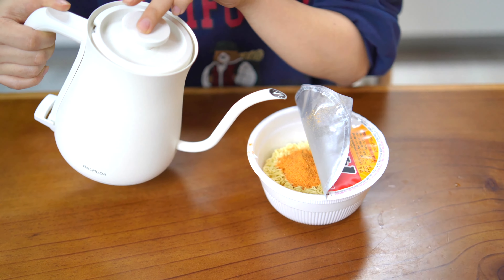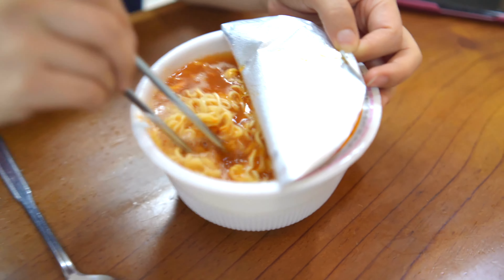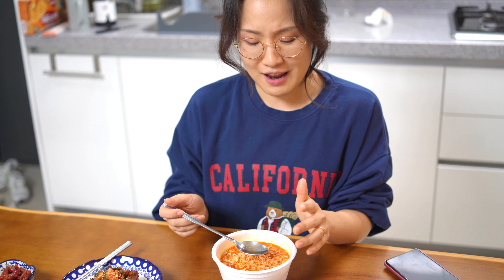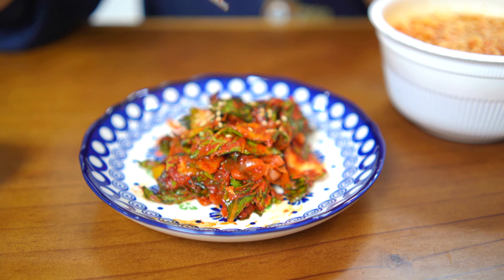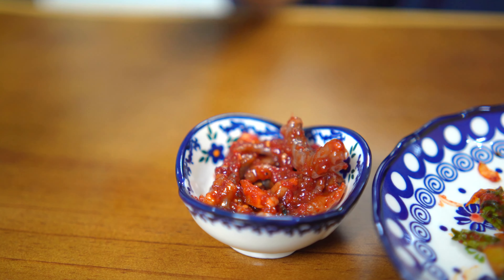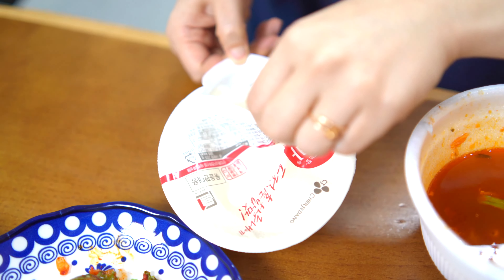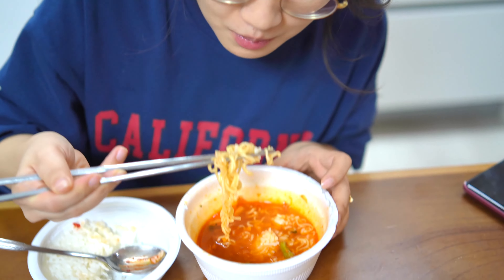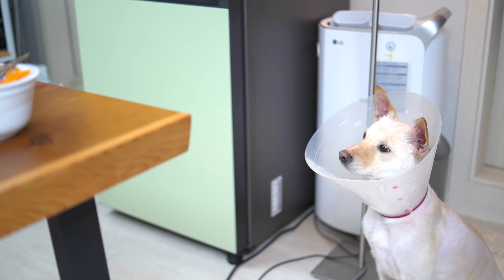Popular Korean Kimchi flavored cup noodle with seasoned Octopus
Today, I am trying one of the Korean traditional instant cup noodle - Kimchi flavor with some freshly made kimchi and seasoned octopus (Nakjijut - 낙지젓)

(Nongshim Bowl Noodle Soup - Kimchi flavor)